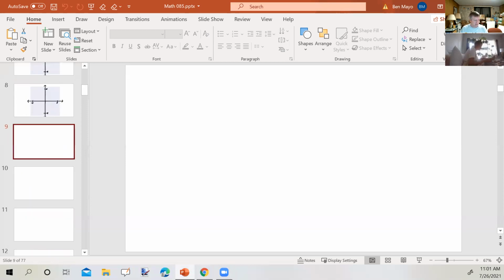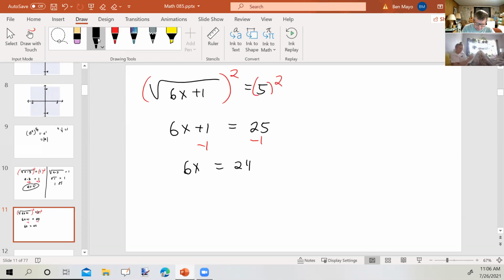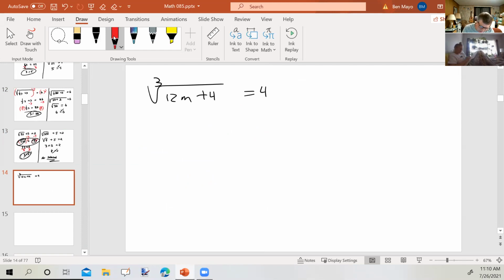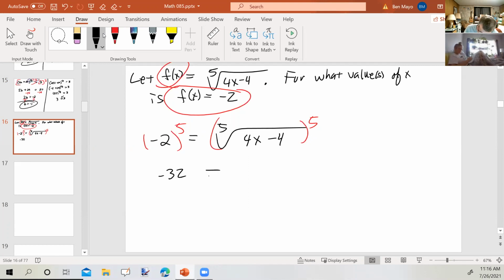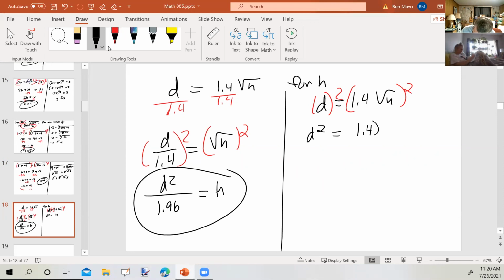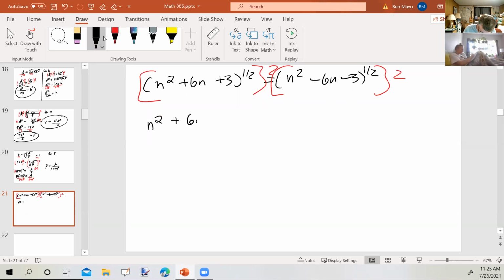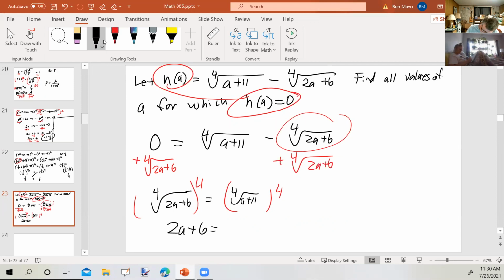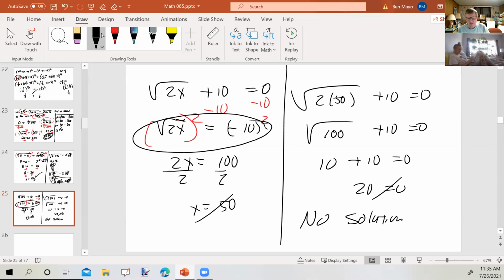Math 093 Summer 2021 Section 9.5